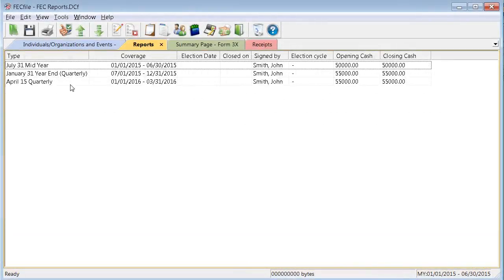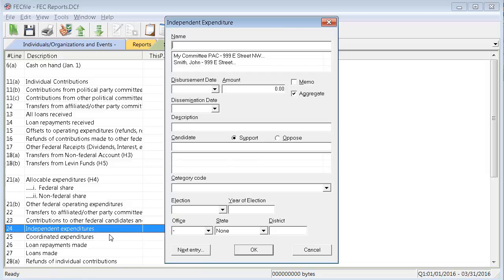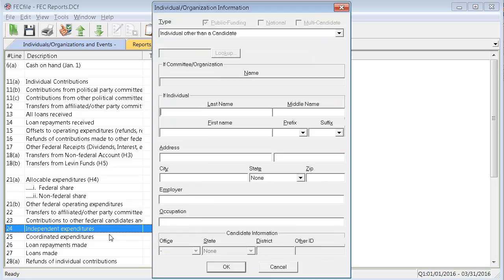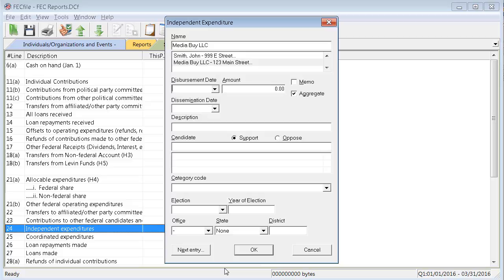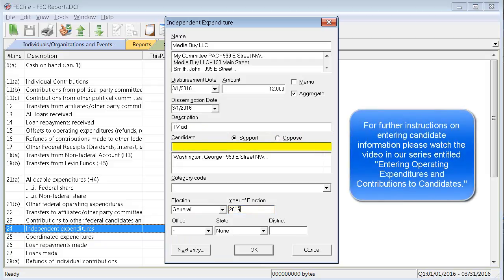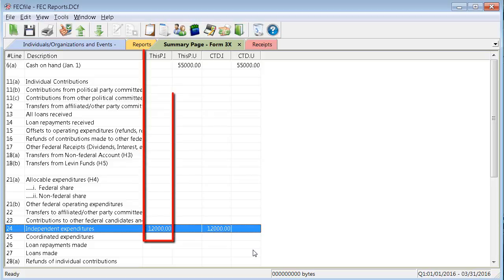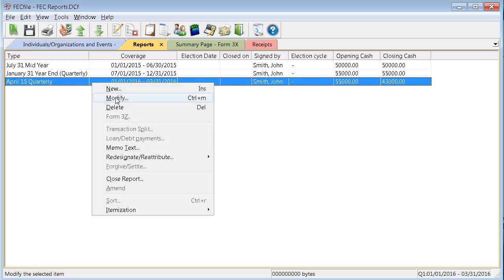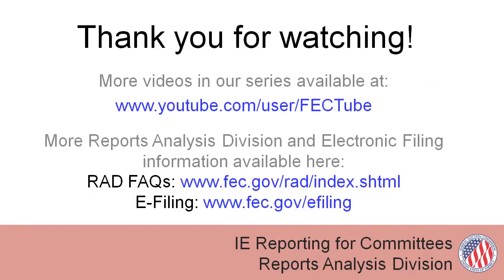IE Committees (Red Track): Payment & Dissemination in Same Reporting Period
This video describes how to report independent expenditure paid for and disseminated in the same reporting period.